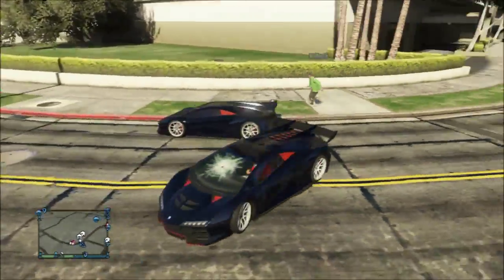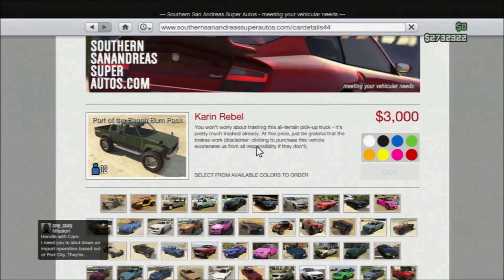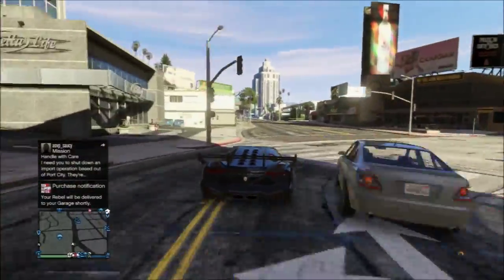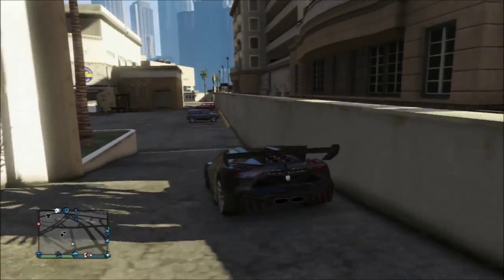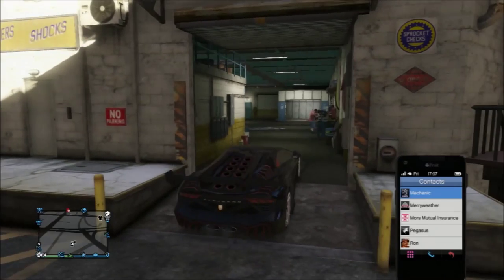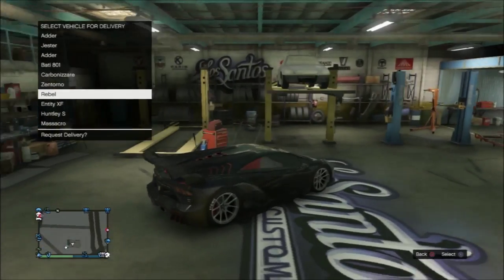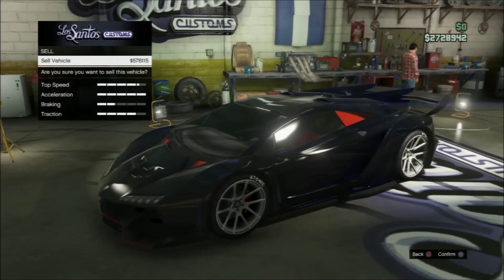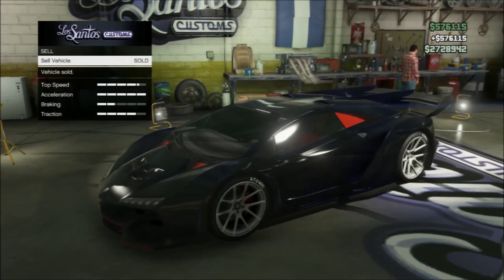[PATCHED]Gta Online Unlimited Money Glitch Easier Method After Patch 1.13 Works 100%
Gta Online Unlimted money Glitch Easier Method patch 1.13